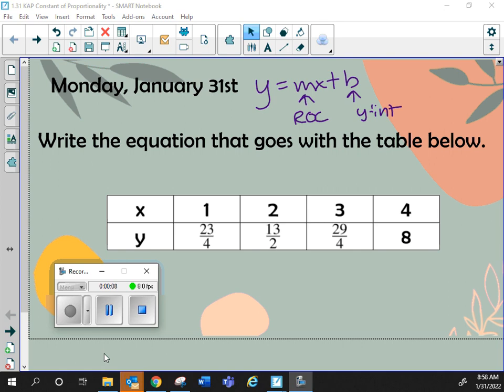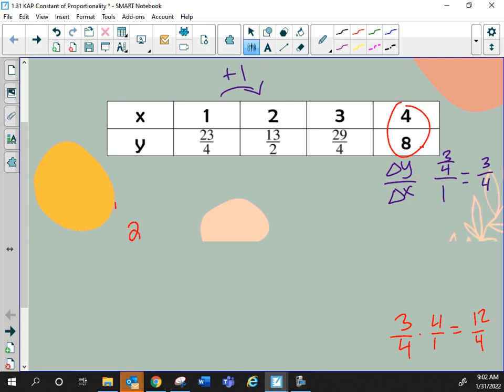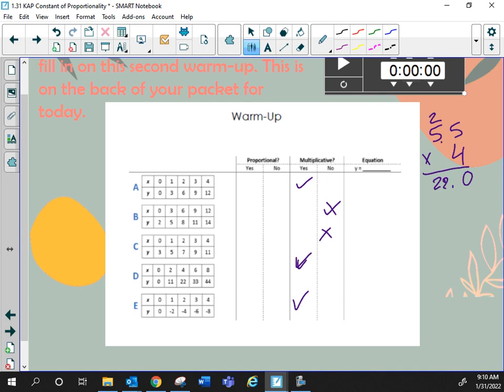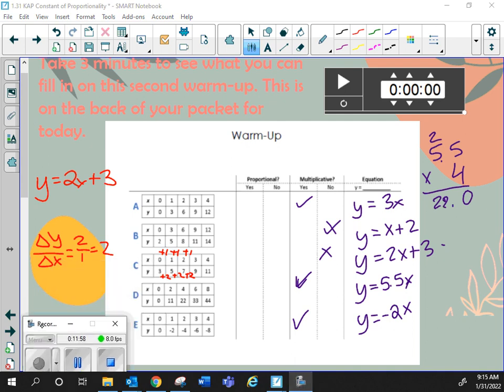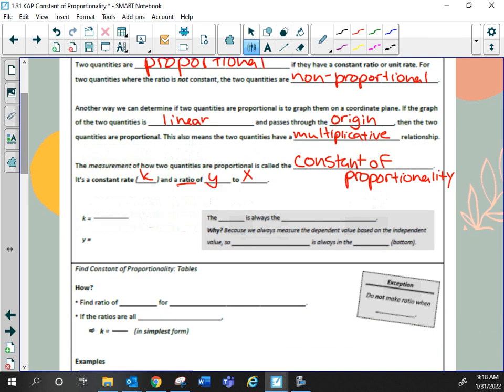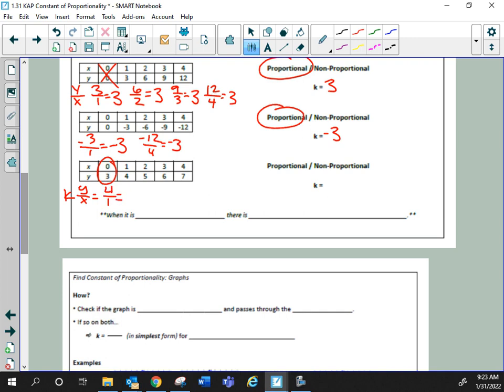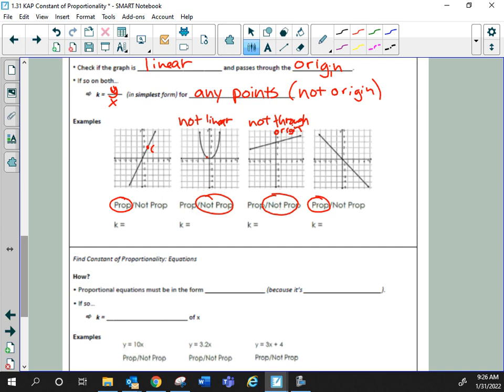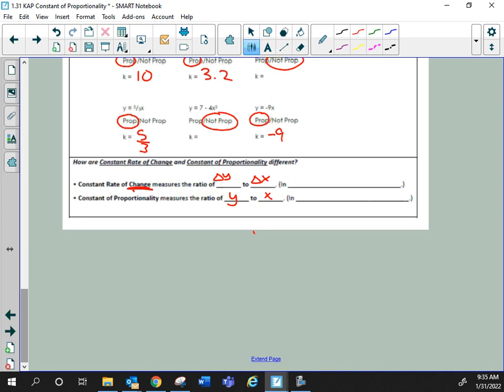1.31 KAP Constant of Proportionality